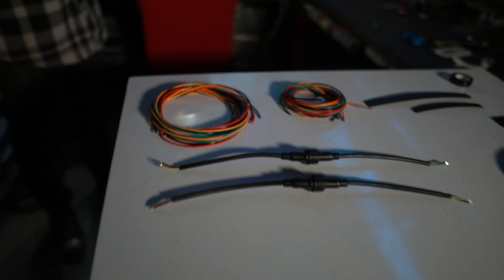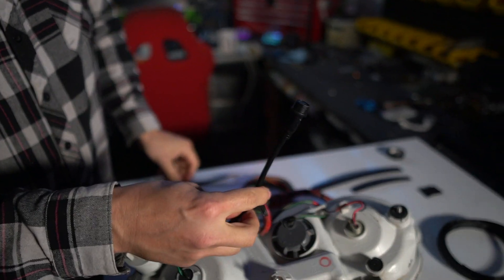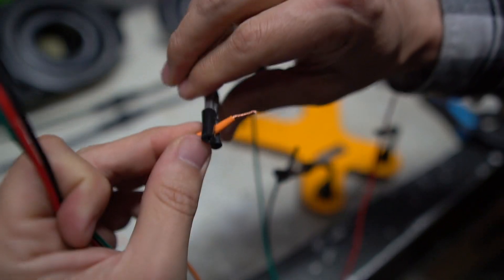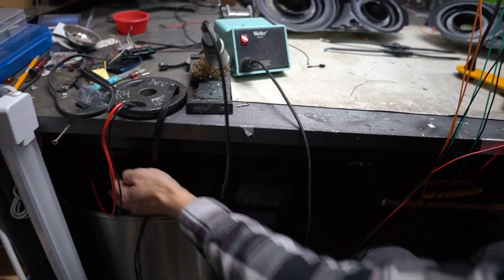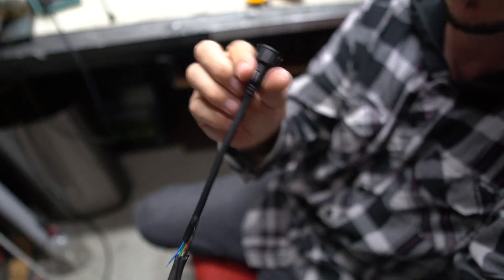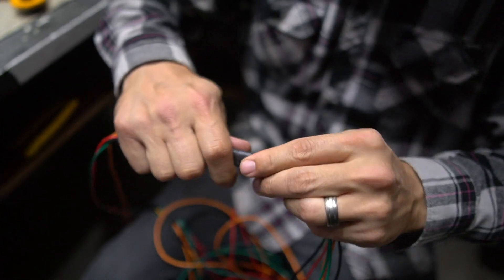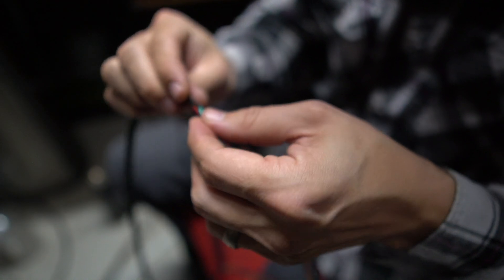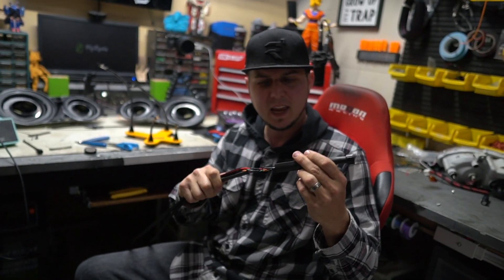How To Make a Wire Harness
For a list of all the tools and material used in this masterclass, check out

There's something about wiring that just freaks people out. I think many people who learned about cars from their dads, or older mentors, were warned never to mess with the wiring.

👆 Click the Link above for the full story, and to make sure you have all the resources available to make this easy for you!

0:00 Custom Automotive Lighting Wire Harness
0:04 Cutting Wire to Length
0:32 Components of the Harness
0:55 Why Make a Wire Harness?
1:40 OEM + Aftermarket Connectors
2:35 Tools for making a Wire Harness
3:27 Getting Started on the Harness
4:42 Why these types of Connectors?
6:07 Stretching out Heat Shrink Ends
6:55 Alternative Way to Solder Connectors
8:31 Heating the Heat Shrink
9:04 Preparing for Wire Loom
11:02 Braided Wire Loom Pipe Trick
13:20 Inch by Inch Braided Wire Loom
14:11 Heat Shrink the Wire Loom
15:28 Adding the Second Connector
17:41 Last steps for the Wire Harness